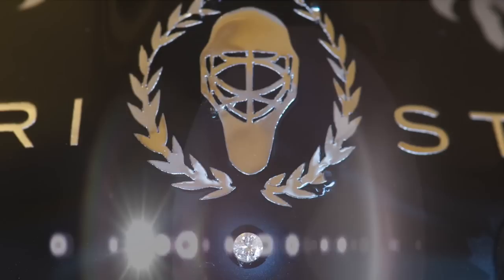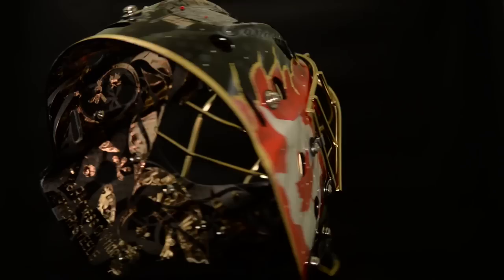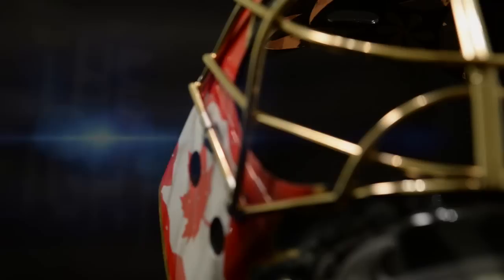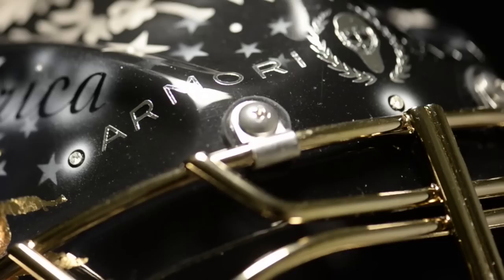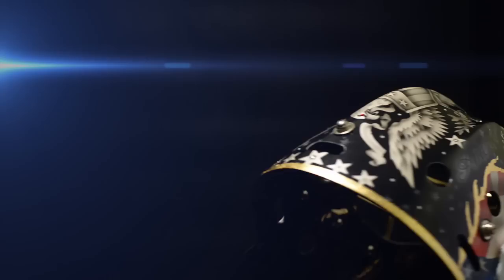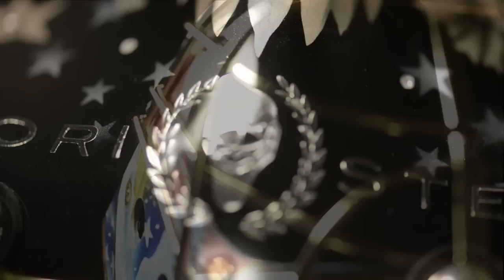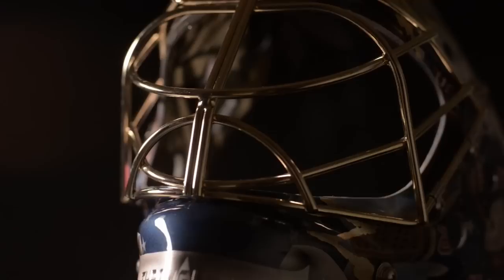What is an ARMORI STEELE goalie mask? Gold | Diamonds | Art.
ARMORI STEELE- "The world's most luxurious goalie mask collection"
Produced by 1890 Films
Soundtrack by M83 - "Waking Up"